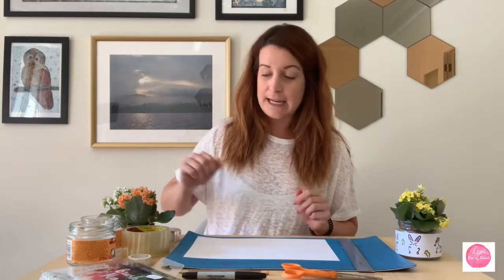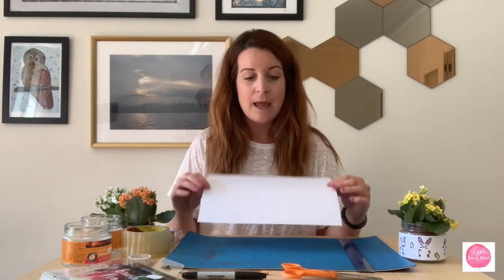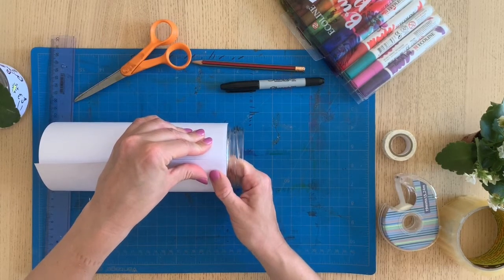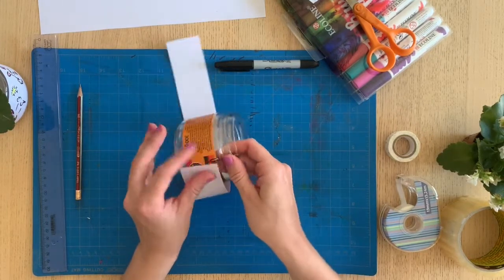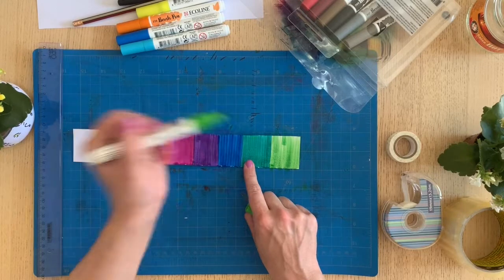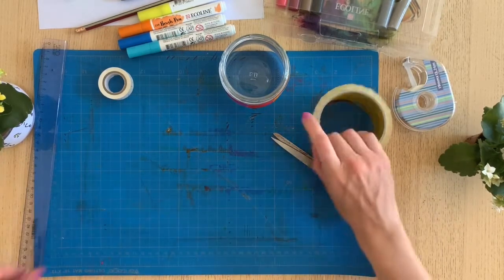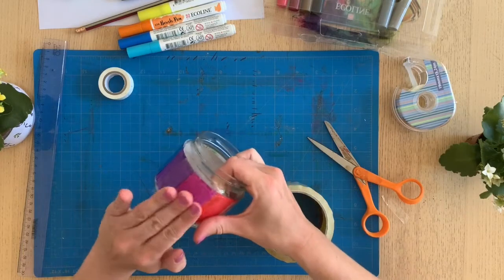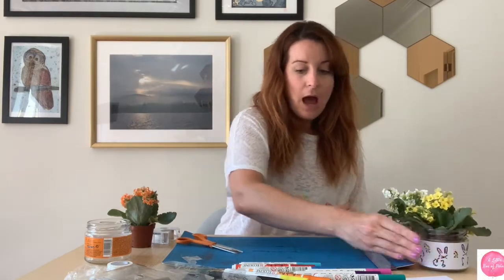A Little Box Of Paints Activity 4: Recycled Plant Pots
A great way to reuse glass jars from your recycling bin! This super simple activity will show you and your family how to create festive plant pots, just in time for spring! A great weekend project for budding gardeners of all ages.